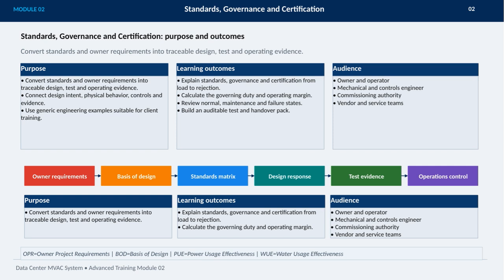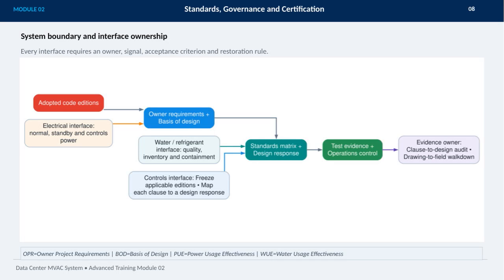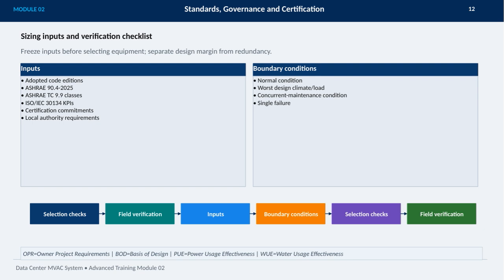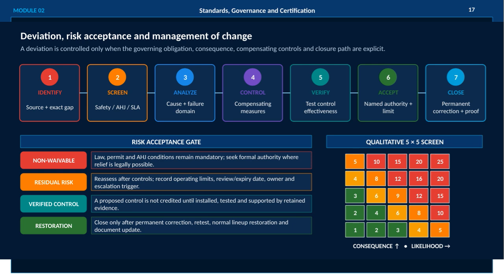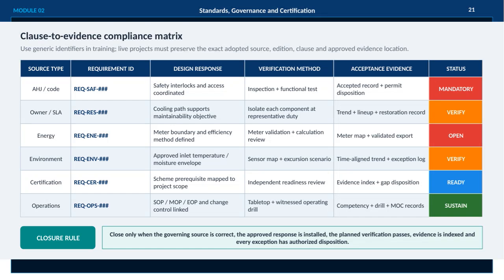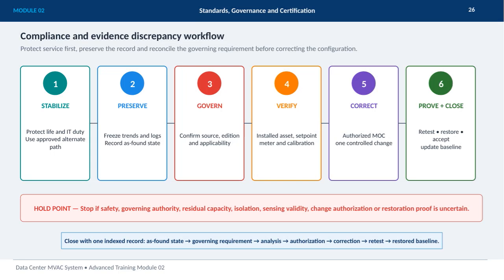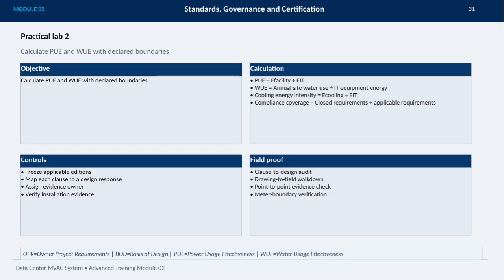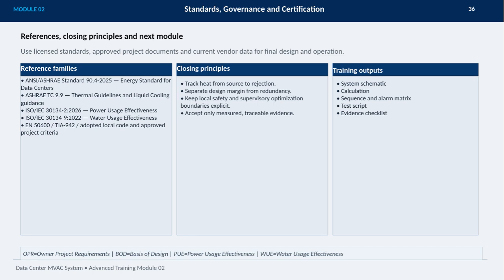Data Center MVAC Module 02A | Standards, Governance and Certification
Data Center MEP System presents Module 02A of the Data Center MVAC advanced training series: Standards, Governance and Certification.

This module converts laws, adopted codes, owner requirements, engineering standards and certification commitments into one controlled chain from design intent to installed assets, testing, accepted evidence and sustained operation.

LEARNING OBJECTIVES
- Rank law/AHJ obligations, standards, owner requirements and assessment schemes
- Build an OPR/BOD standards matrix with requirement IDs, owners and design responses
- Trace each obligation through design, submittal, installation, verification, acceptance and operations
- Calculate PUE, site WUE, cooling-energy intensity, requirement closure and evidence completeness
- Align meter boundaries, reporting intervals, exclusions and data-quality treatment
- Control deviations, residual risk, compensating measures, authority and expiry dates
- Maintain compliance, asset, calibration, test-evidence and MOC registers
- Build clause-to-evidence matrices and certification-ready evidence packs
- Govern CxL1-CxL6, HLT, IST, restoration, handover, cutover and rollback
- Sustain compliance through monitoring, maintenance, testing, change control and retention

ENGINEERING METRICS COVERED
PUE = Facility energy / IT equipment energy
Site WUE = Site water use [L] / IT equipment energy [kWh]
Requirement closure = Verified closed requirements / Applicable requirements
Evidence completeness = Verified evidence sets / Required evidence sets

A certificate or dashboard never replaces the governing source, approved response, verified installed state, calibrated evidence, deviation decision and current operating baseline.

CHAPTERS - TRAINING MODULE-2A
0:00 Opening - Standards, governance and certification
0:38 Purpose, outcomes and audience
1:24 Risk lens and decision hierarchy
2:22 Learning route - intent to operating proof
4:29 Agenda, requirements and field evidence
6:14 Governance stack and authority hierarchy
7:34 System boundaries and interface ownership
9:58 Design criteria and declared assumptions
11:12 Requirements-to-evidence digital thread
14:03 Governance formula library
15:38 PUE and WUE - declare the boundary
17:13 Worked example - operating and evidence decision
19:29 Deviation, risk acceptance and MOC
21:11 Installed-system verification loop
22:17 Governance registers and change control
23:35 Performance, water and governance metrics
25:42 Clause-to-evidence compliance matrix
27:11 Commissioning Levels 1-6 and resilience proof
29:56 Certification-ready evidence architecture
30:48 Governance failure modes and discrepancy workflow
33:27 Controlled cutover and rollback governance
34:49 Operational governance and continuous compliance
37:29 Practical governance and metric labs
40:19 Handover evidence and competency assessment
42:22 Closing principles and next module

The chapter clock above applies directly to Training Module-2A.mp4, the 44:55 sequential 36-slide training video. Training Module-2B.mp4 is a separate 7:27 conceptual visual explainer covering governance hierarchy, field verification, PUE/WUE boundaries, evidence integrity, deviation control, cutover/rollback and continuous compliance. If both parts are merged or re-edited, rebuild the chapter timestamps against the final export.

INTENDED AUDIENCE
Data center owners, operators, MVAC/MEP engineers, design authorities, commissioning teams, controls engineers, sustainability teams, auditors, certification coordinators, QA/QC teams, contractors and vendors.

Review Module 01 - Cooling Ecosystem and Load Basis: [INSERT MODULE 02 URL]
Continue with Module 03 - Air-Cooled Chiller Systems: [INSERT MODULE 03 URL]

This content is professional training. Final compliance, certification, design, testing, operation and maintenance shall follow adopted law, AHJ conditions, approved project documents, current standards, OEM documentation, permits, risk assessments, site procedures and LOTO. Only authorized competent personnel may approve deviations or modify critical cooling systems.